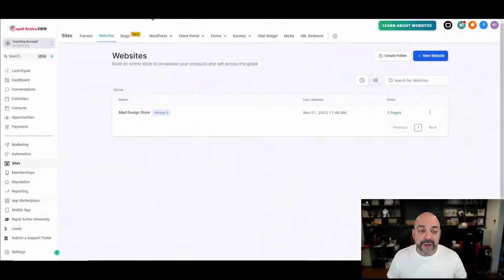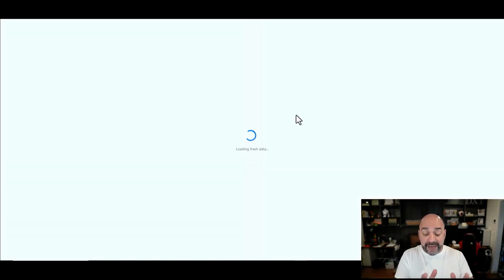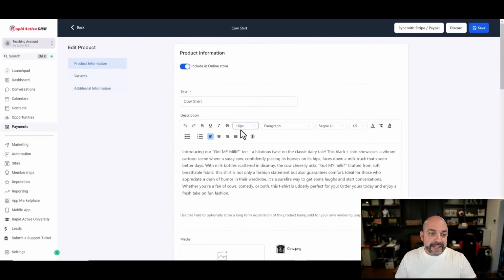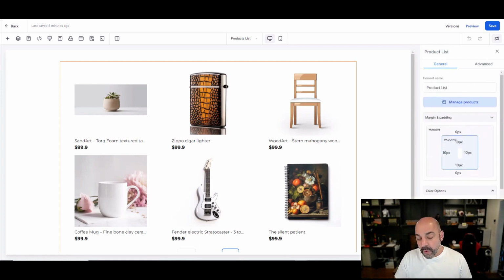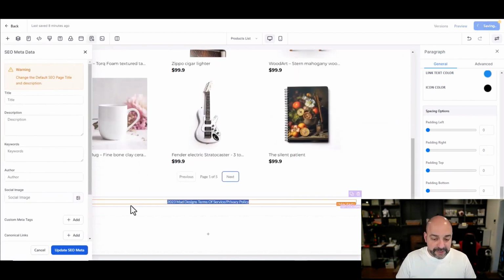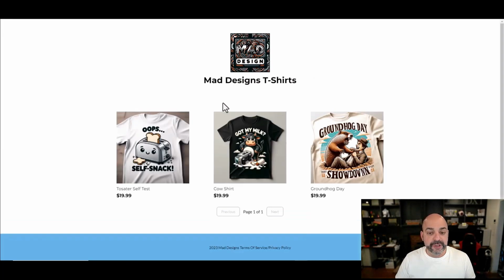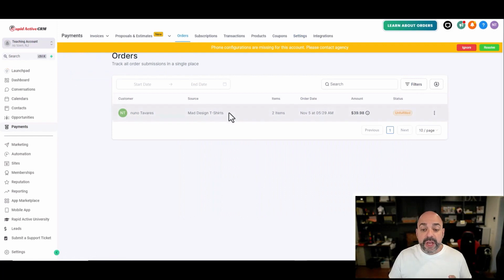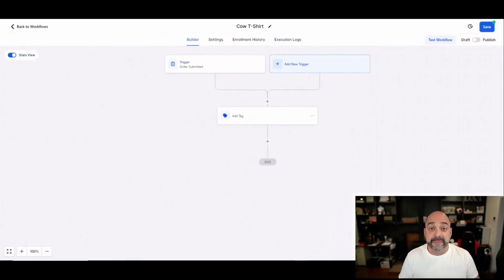How to create your online store in 2024